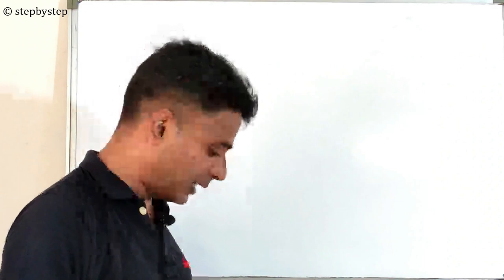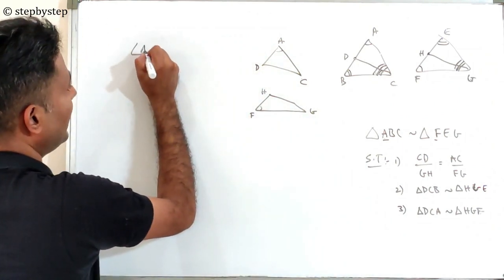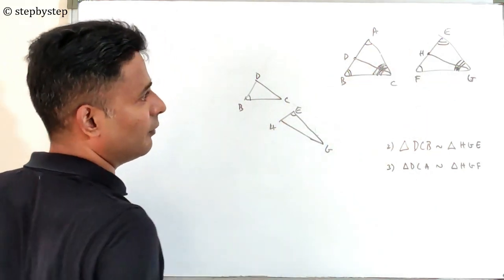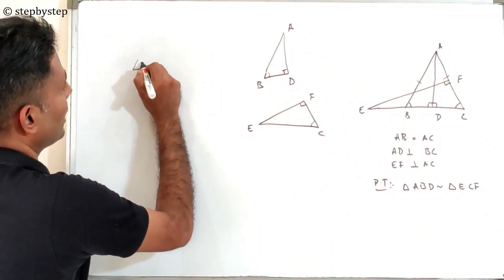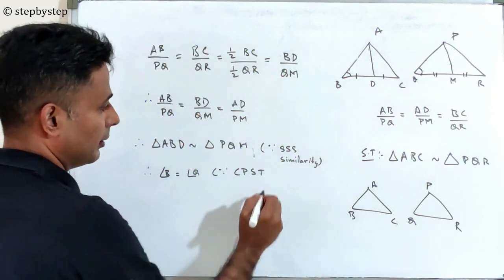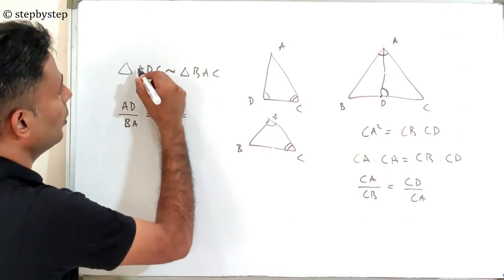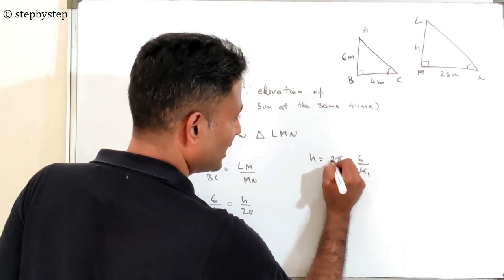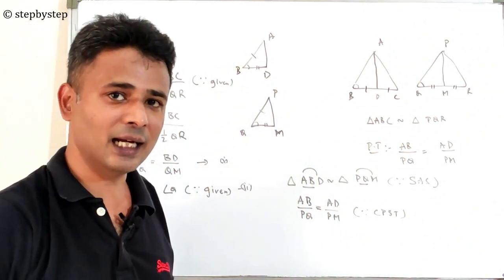6. Triangles Similarity3